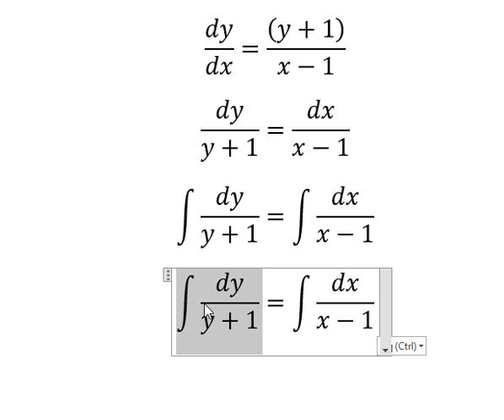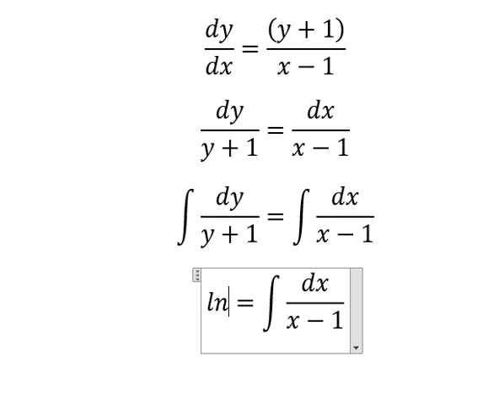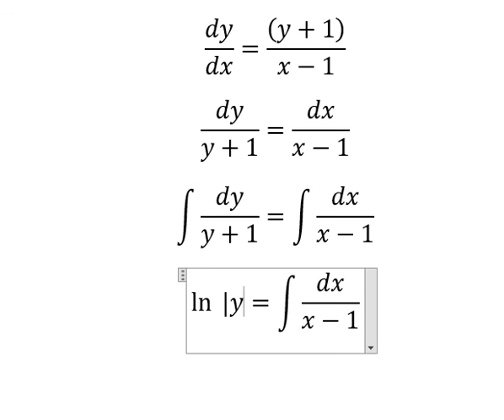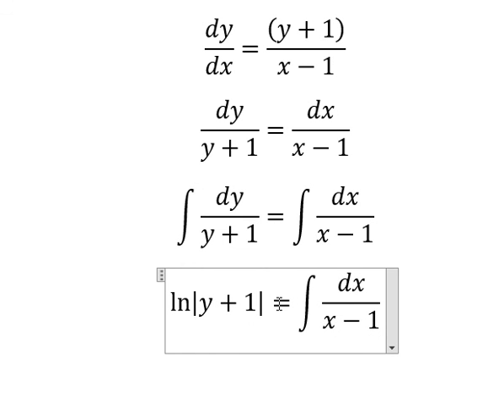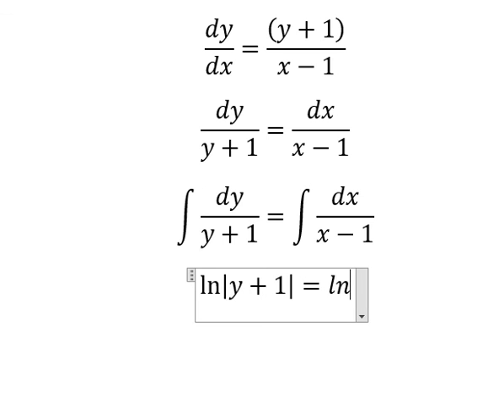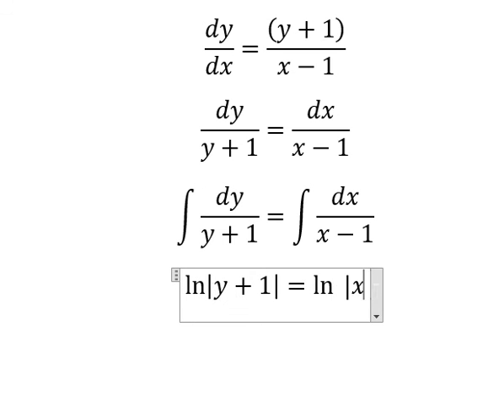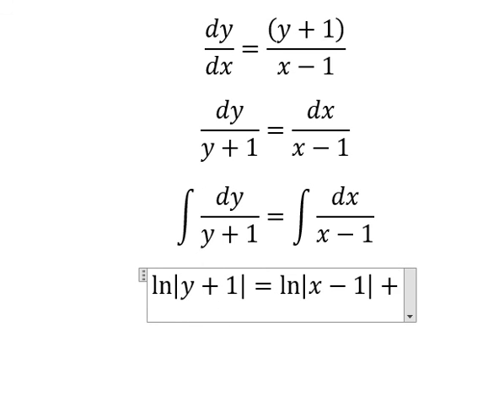Calculus Help: Separable Differential Equations - y'=((y+1))/(x-1) - Techniques